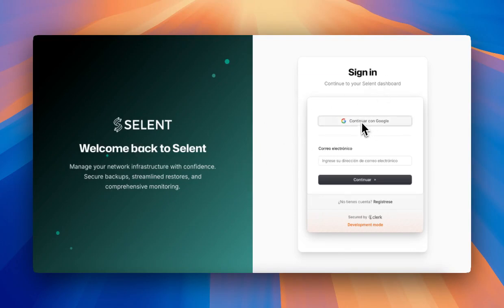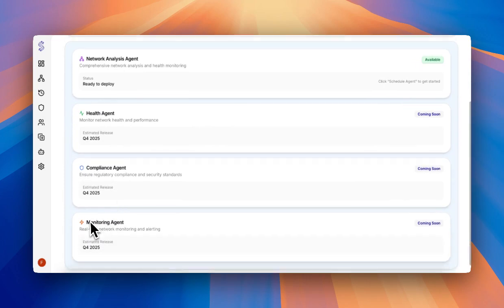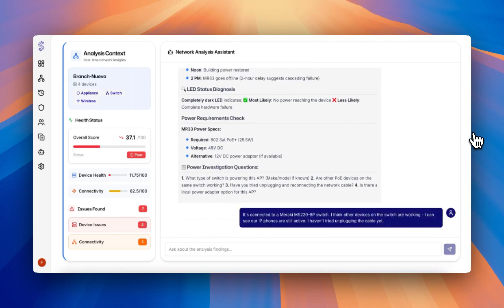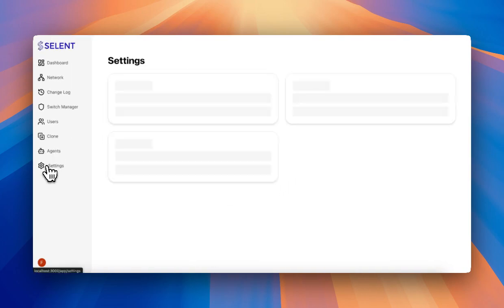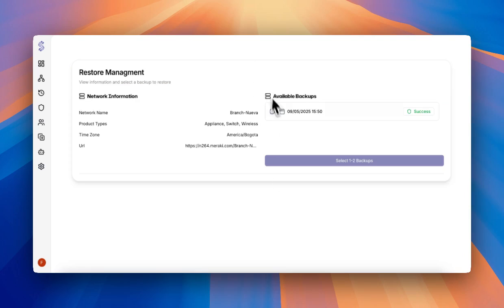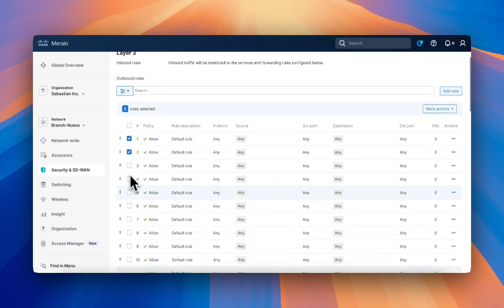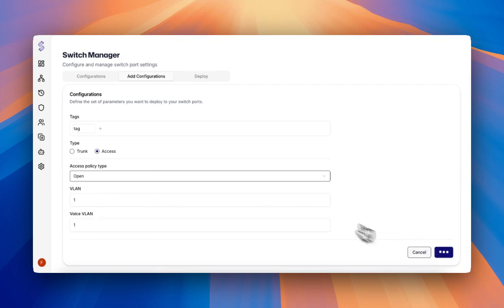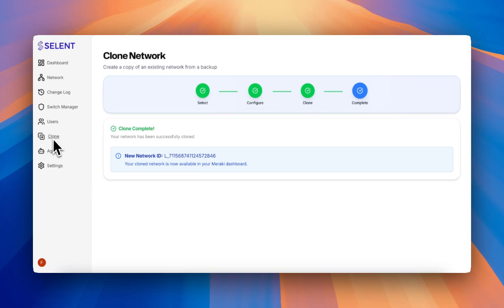Selent - Introducing our AI platform for Cisco Meraki